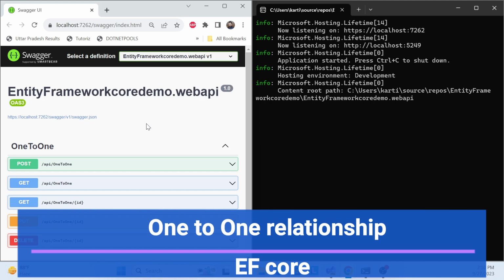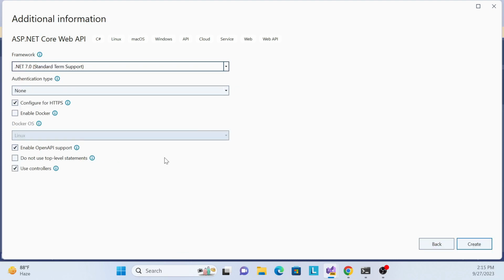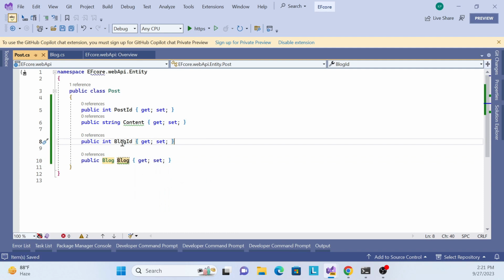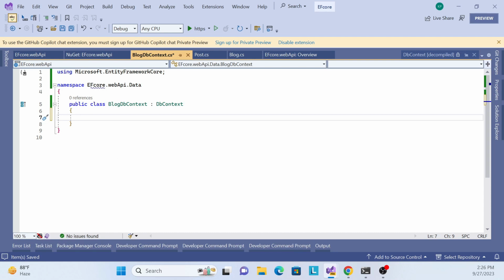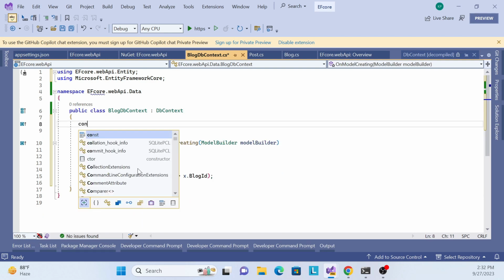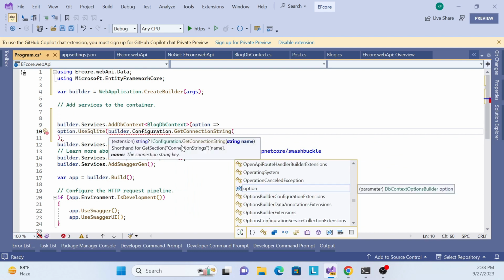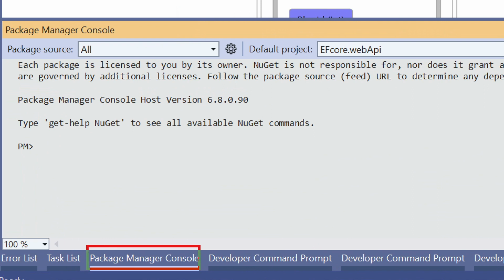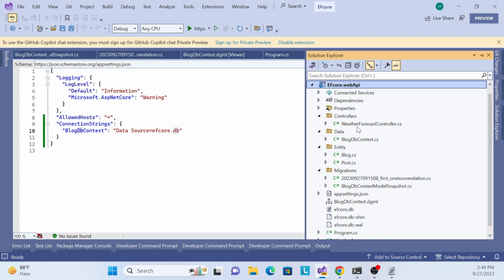entity framework core | one to one relationship code first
In this comprehensive video tutorial, we delve into the world of Entity Framework Core and explore the intricacies of creating a one-to-one relationship using the code-first approach. If you're looking to enhance your knowledge of EF Core data modeling and gain a deep understanding of how to design databases with one-to-one relationships, this video is for you.

We'll walk you through the step-by-step process of defining and configuring a one-to-one relationship in EF Core, utilizing data annotations, fluent API, and best practices. Whether you're a beginner or an experienced developer, this tutorial provides valuable insights and practical examples to help you master EF Core's code-first approach.

Don't miss out on this opportunity to expand your skills in Entity Framework Core and data modeling. Watch the video, follow along with the code examples, and take your database design skills to the next level.

entity framework core code first tutorial c#
entity framework core code first
entity framework core code first approach
entity framework core code first crud in mvc asp.net core
entity framework core code first approach c#
entity framework core code first migrations
web api core with entity framework code first
dotnet core entity framework code first
entity framework 7 code first
entity framework core 7 code first
entity framework core 6 code first
entity framework core tutorial code first
entity framework core 6 code first tutorial
ef core
ef core tutorial
ef core code first approach
ef core interview questions
ef core 7
ef core tutorial c#
ef core 6
ef core migrations
ef core power tools for visual studio 2022
ef core relationship
ef core power tools
ef core migrations code first
ef core code first
ef core 8
Mastering One-to-One Relationships with EF Core | A Complete Guide
Understanding One-to-One Relationships in EF Core: Best Practices
EF Core Tutorial: One-to-One Relationship Explained
Unlocking the Power of One-to-One Relationships in EF Core
Simplify Your Data Modeling: One-to-One Relationship in EF Core
One-to-One Relationship Demystified with EF Core | Step-by-Step
EF Core Mastery: Navigating One-to-One Relationships
Optimizing Data Structure: One-to-One Relationship in EF Core
EF Core and One-to-One Relationship: In-Depth Tutorial
Creating a Perfect Data Model with One-to-One Relationships in EF Core
One-to-One Relationships in Entity Framework Core: A Step-by-Step Guide
How to Create and Manage One-to-One Relationships in EF Core
Entity Framework Core One-to-One Relationships: Everything You Need to Know
One-to-One Relationships in EF Core: A Beginner's Tutorial
EF Core One-to-One Relationships: Real-World Examples and Best Practices
How to Create a One-to-One Relationship Between a Blog Post and a Blog Comment in EF Core
One-to-One Relationships in EF Core for ASP.NET Core Applications
Using EF Core to Create a One-to-One Relationship Between a Customer and Their Shipping Address
Step-by-Step Guide to Creating and Managing One-to-One Relationships in EF Core 7.0
Real-World Examples and Best Practices for One-to-One Relationships in EF Core
dotnet real world example
.net real world example

create blog entity
create post entity
create entity modeling
create dbcontext class
implement dbcontext class
create dbset for blog
set configration
Resolve Dependency Injection of dbcontext
Add-Migration
Update-Database